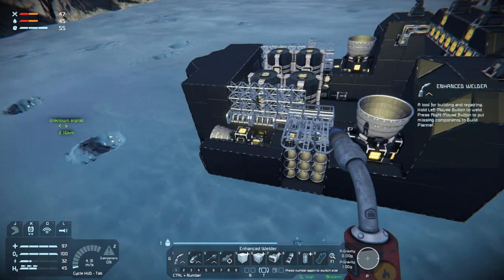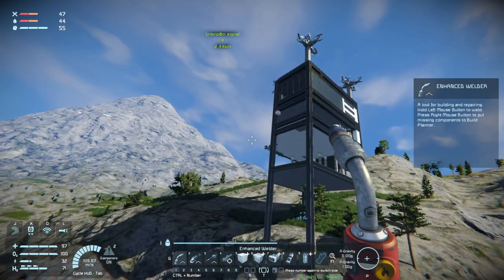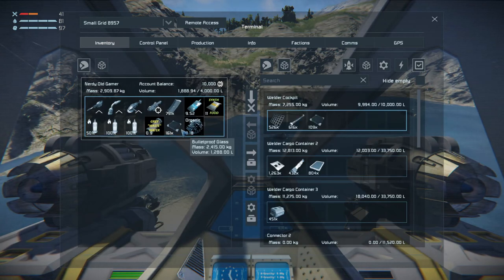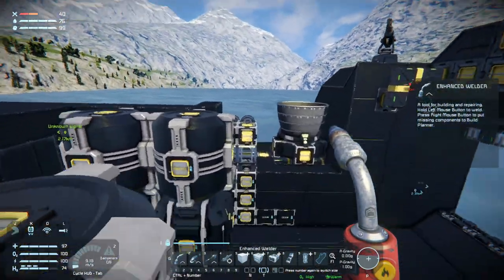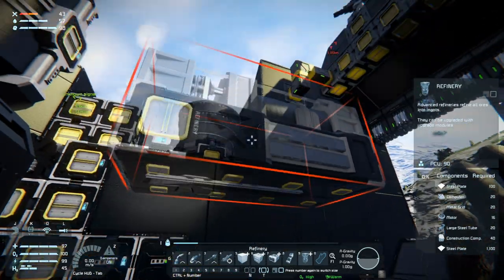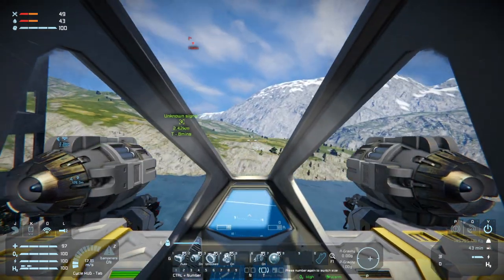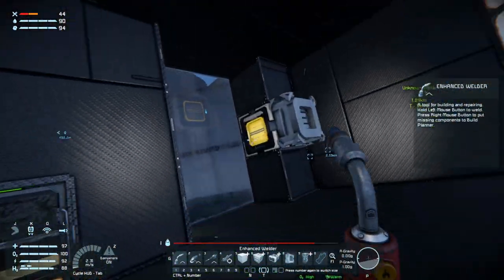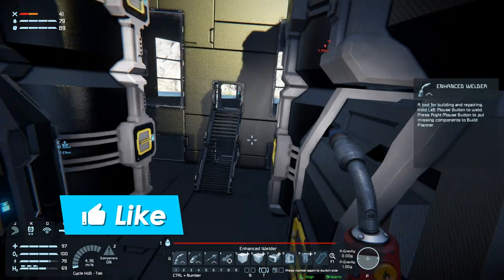Lets Play Space Engineers Modded Survival Ep52 | Refineries & Air